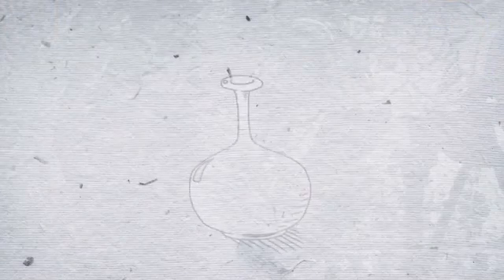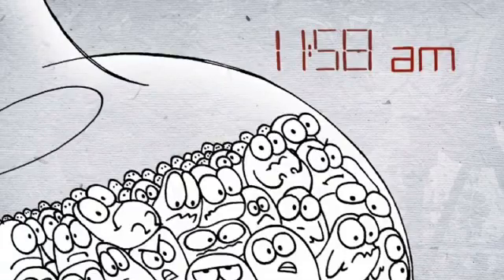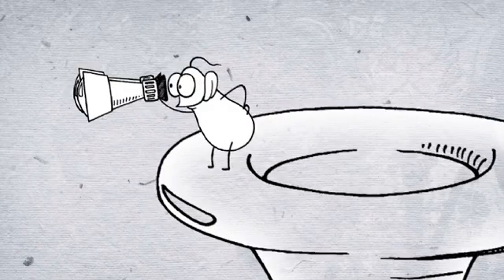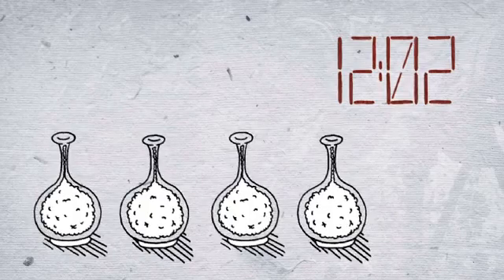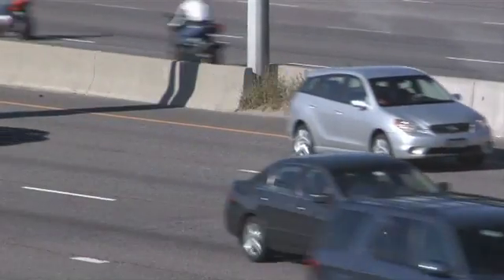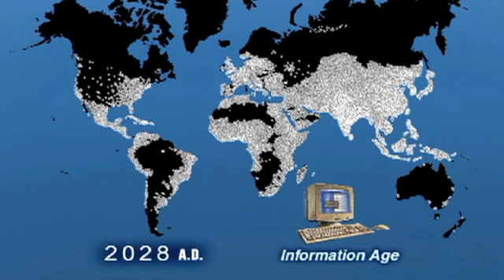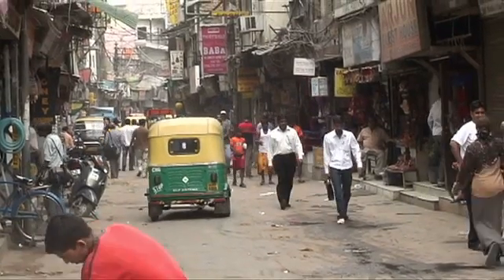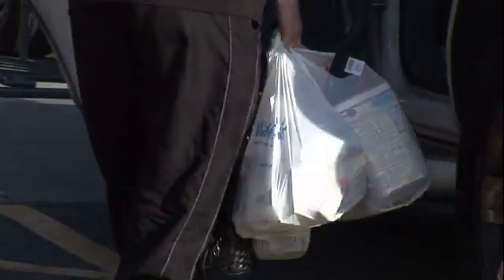Population, Consumption, and Climate: A Conversation with Al Bartlett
Professor Al Bartlett explains the connection between population growth, consumption and climate change.
Visit LearnMoreAboutClimate.colorado.edu for more films, educator resources, and climate change information.